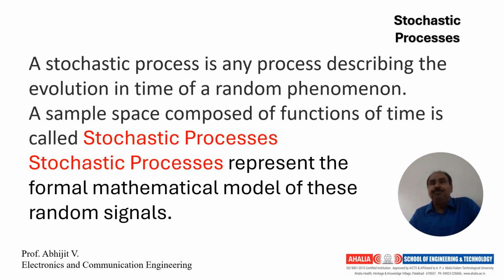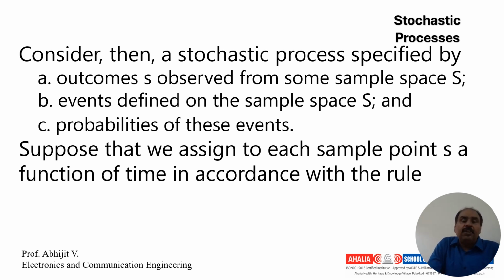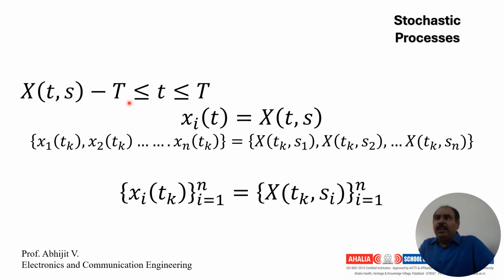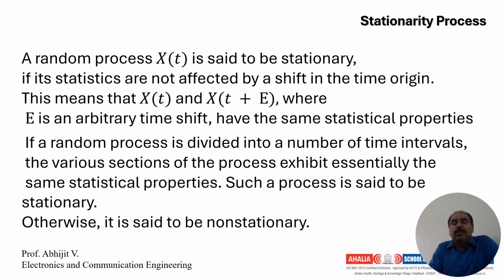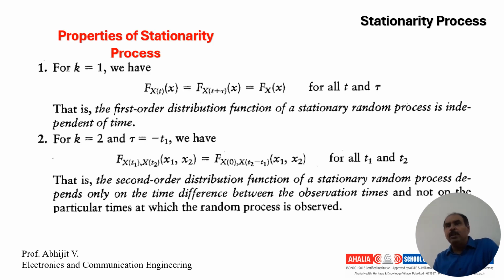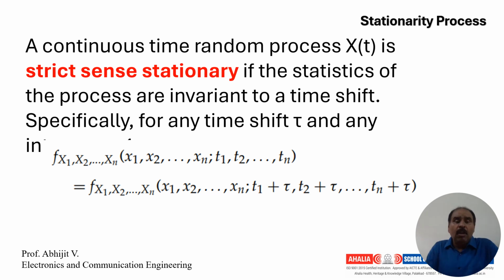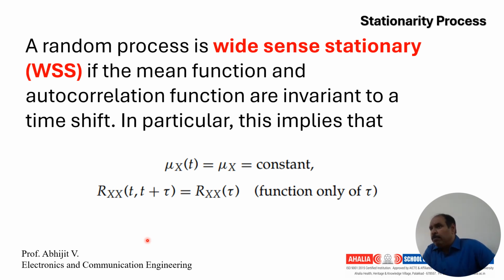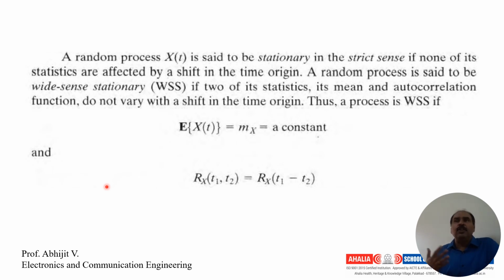Stochastic process Strict Sense Stationary Wide Sense Stationary Module 2 ADC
What are the conditions for a stochastic process to be wide sense stationary?